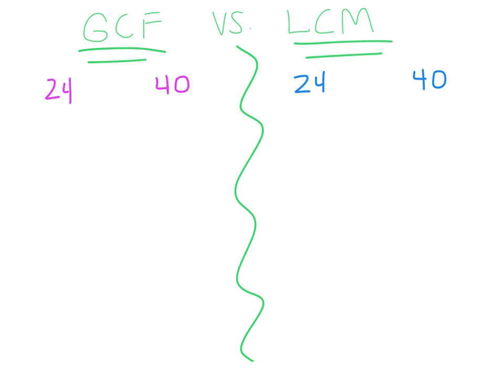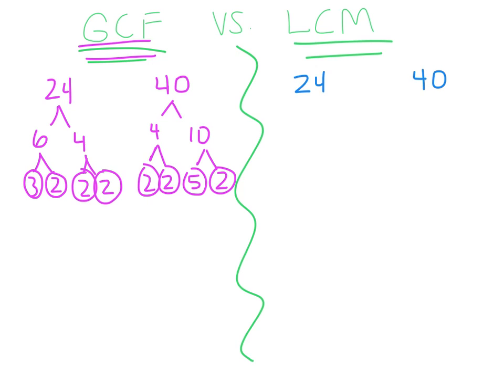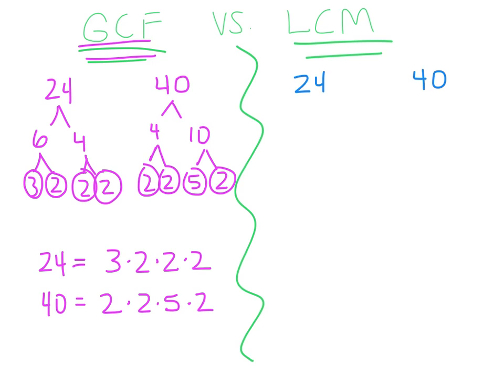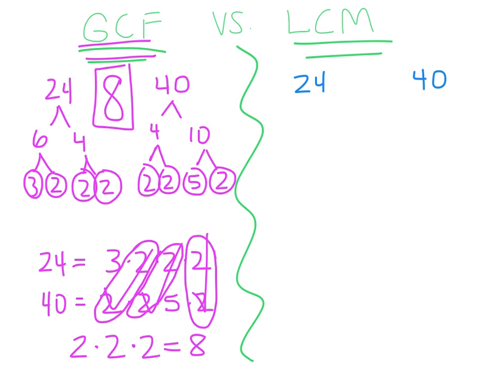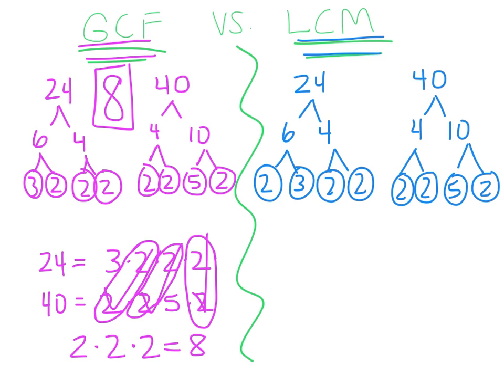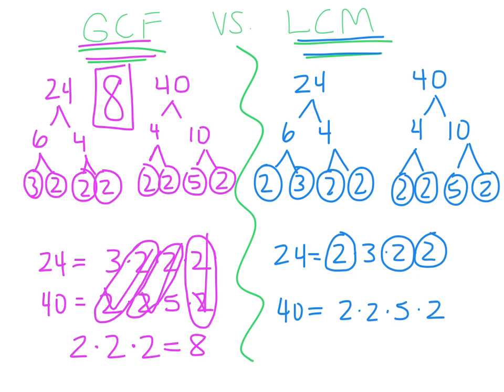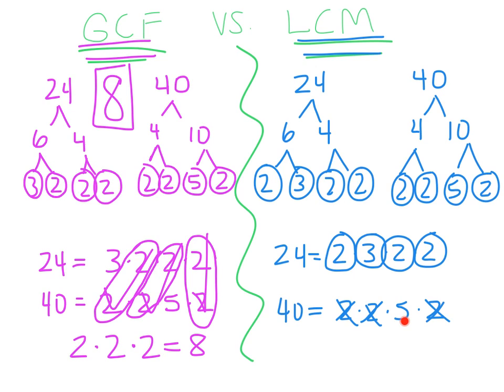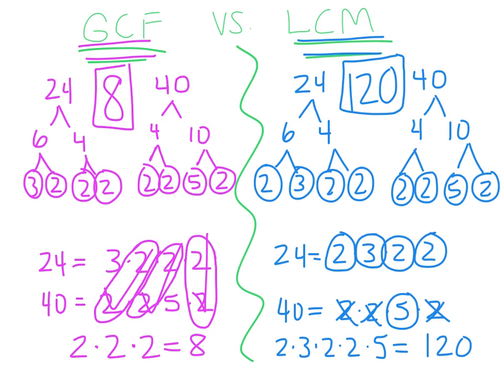GCF vs. LCM